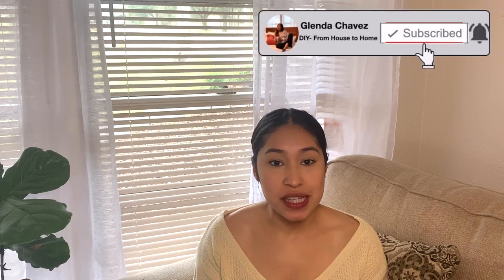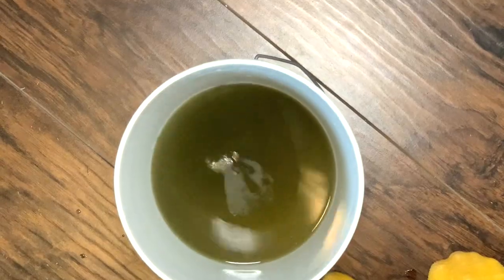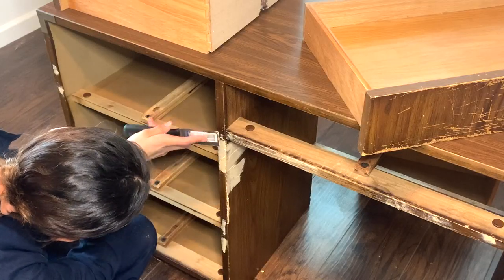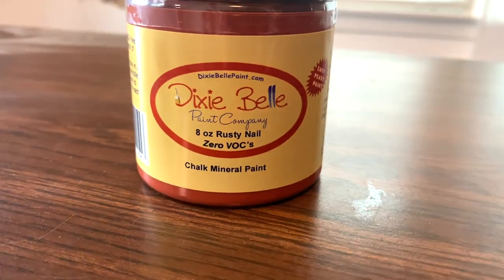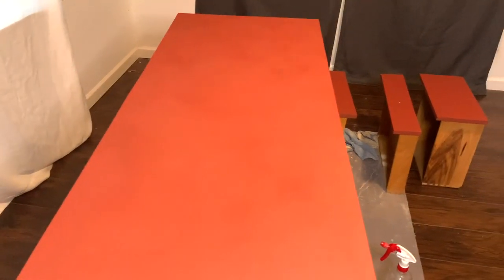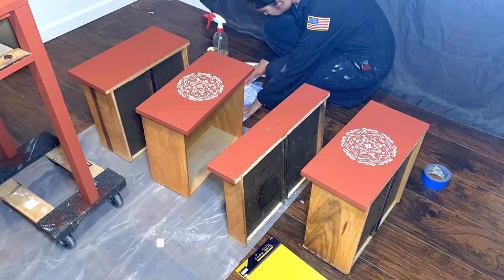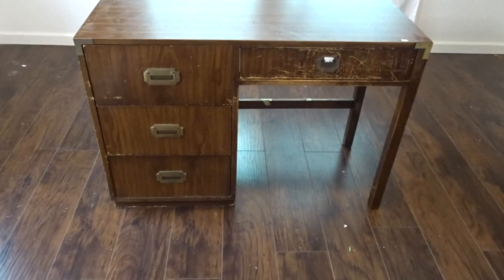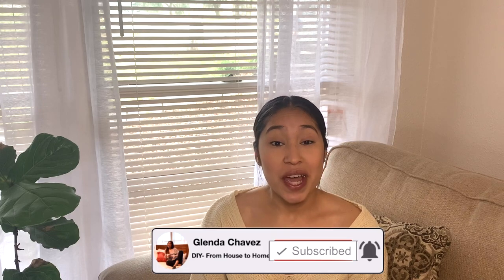FURNITURE MAKEOVER on a BUDGET| DIY old DESK MAKEOVER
If youre familiar with Bone Inlay FURNITURE, then you know it usually comes with quite the price tag! In this FURNITURE MAKEOVER I take an OLD DESK and transform it into my faux bone inlay desk of my dreams all with a $35 BUDGET!

COST BREAKDOWN
Dixie Belle Chalk Paint-$12
Stencils and brushes- $15
Chalk Paint- $2
Desk- $3

CHALK PAINT BRUSH

Dixie Belle CHALK PAINTrusty-nail-chalk-mineral-paint